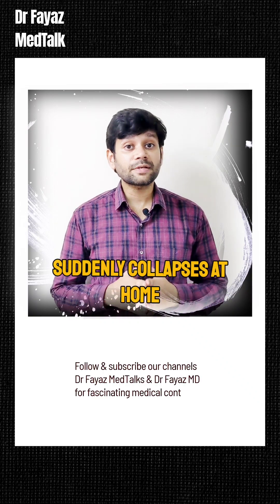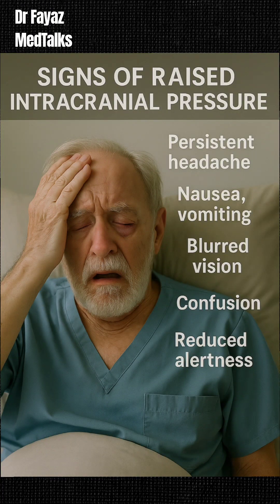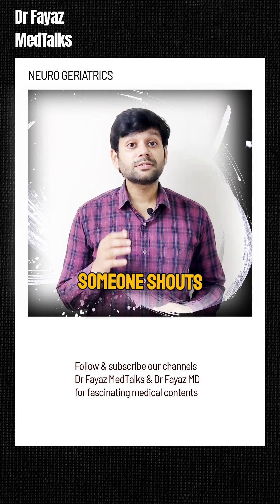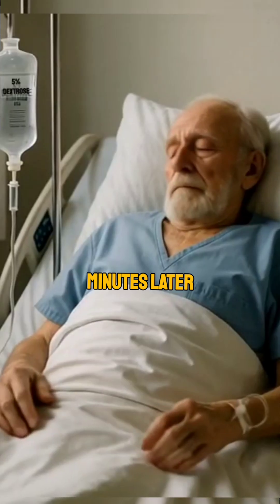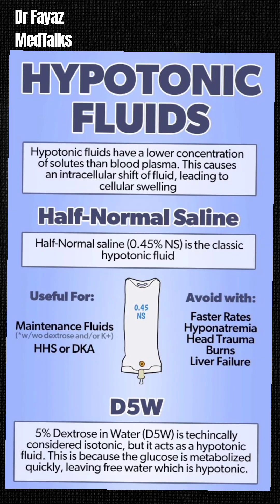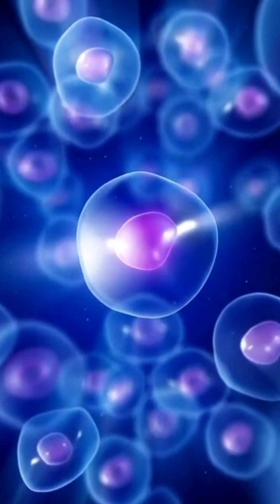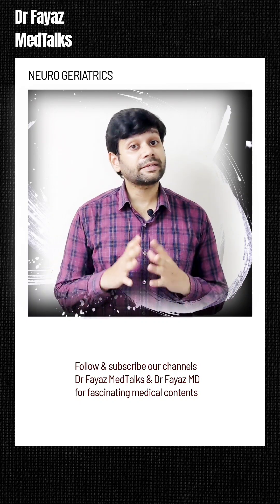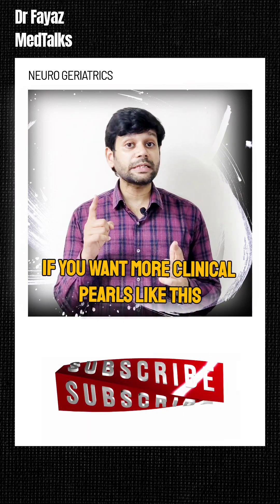WRONG IV FLUID THERAPY ❌ A fatal mistake in Cerebral Edema🧠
🚨 The Fatal Mistake in Cerebral Edema!

A 72-year-old collapses, rushed to the ER with signs of raised ICP…

and then, a wrong fluid is given.

Find out what went wrong — and why 5% Dextrose can kill in brain swelling. 💉🧠

Must-know for every doctor, nurse, and med student! 💀⚠️